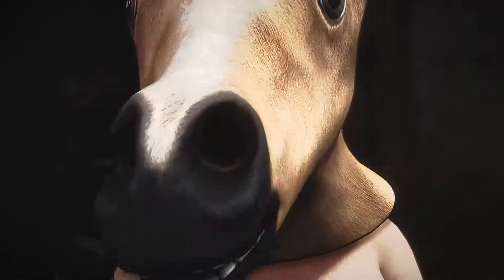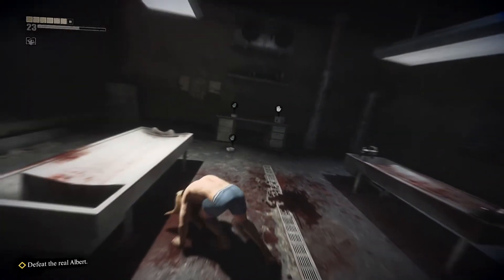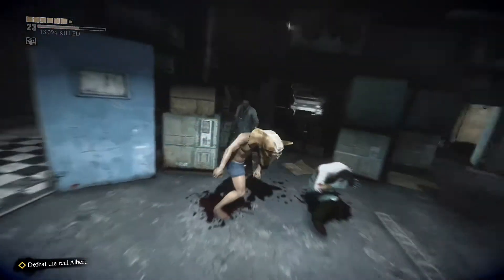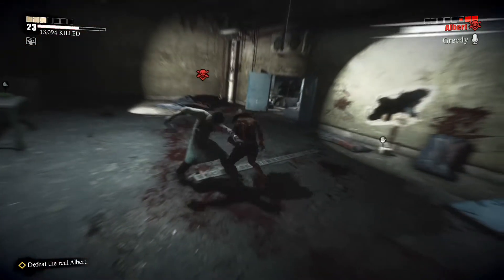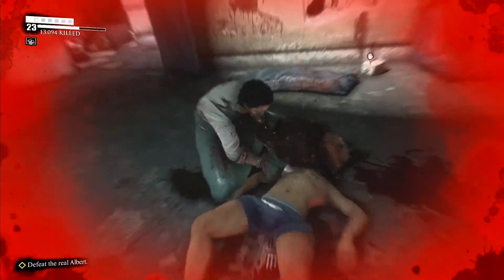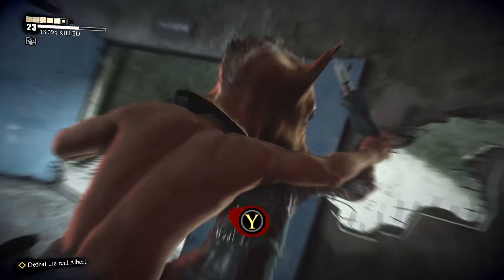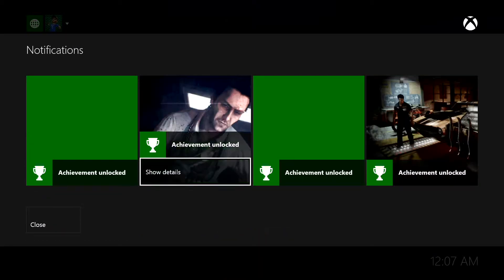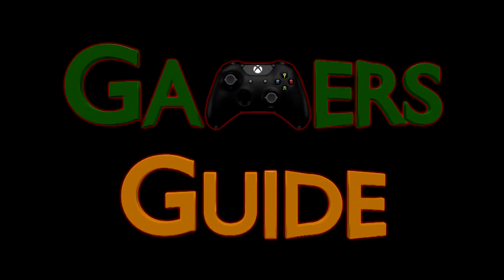Dead Rising 3: Greedy Achievement (defeat Albert)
Gimli1357 shows you how to get the "Greedy" achievement in Dead Rising 3 for defeating Albert.
Note: This was done in Story Mode.